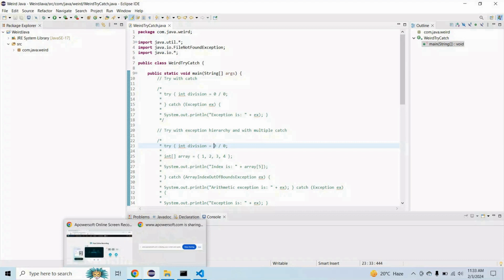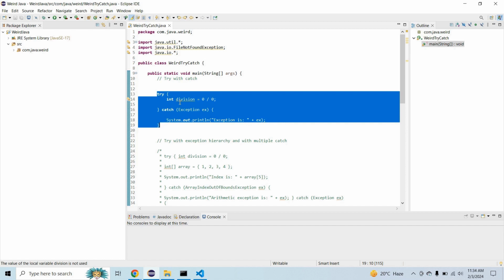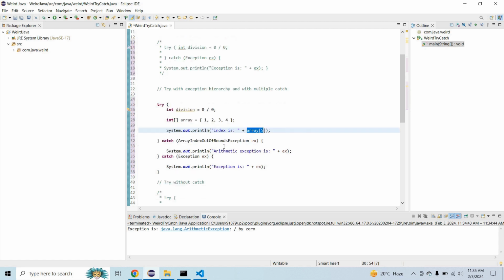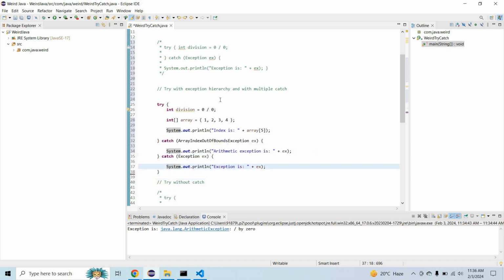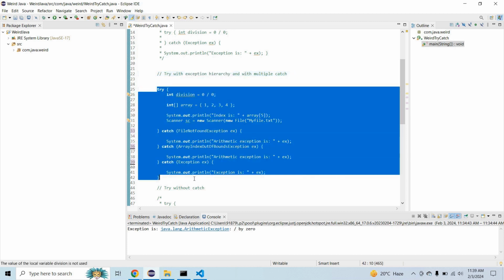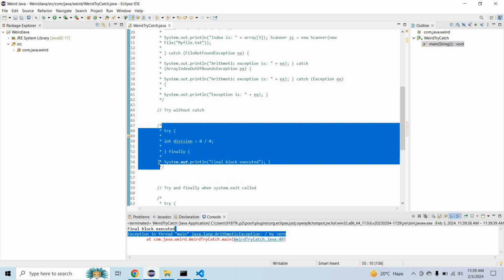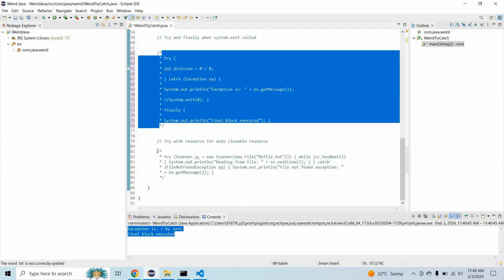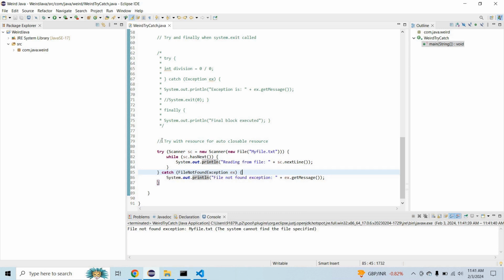Try-Catch and Finally in Java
Try catch and finally tricky interview questions in java.